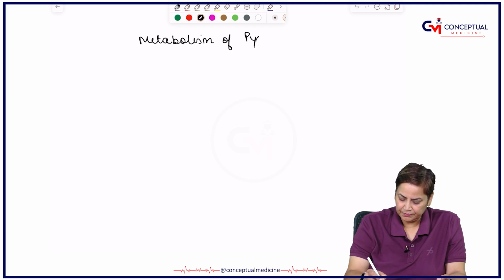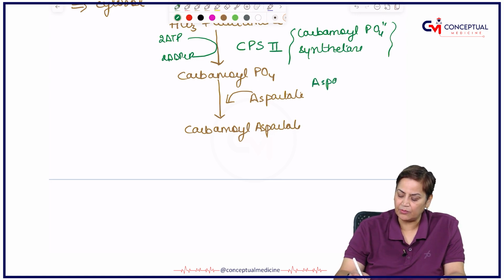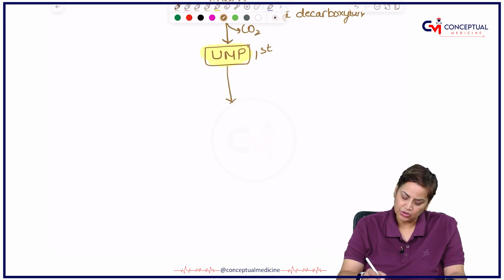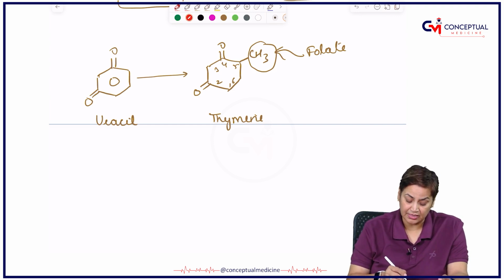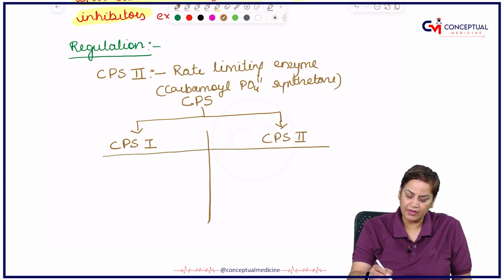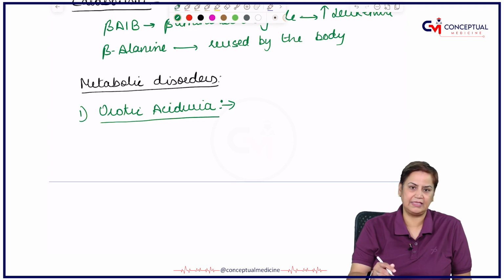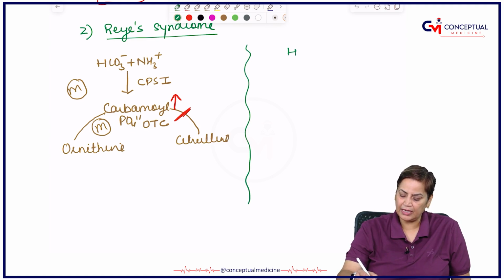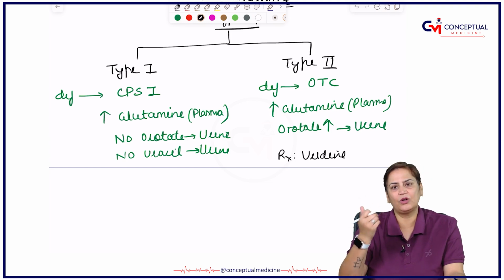3. Pyrimidine Synthesis 🧬⚡ | De Novo Pathway, Regulation & Clinical Correlations | USMLE Step 1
Pyrimidine Synthesis 🧬⚡ | De Novo Pathway, Regulation & Clinical Correlations | USMLE Step 1

This lecture explains pyrimidine synthesis, a high-yield topic in USMLE Step 1 biochemistry, focusing on the de novo pathway, key enzymes, regulation, and classic clinical correlations 🧬📚. Pyrimidine synthesis differs fundamentally from purine synthesis in that the pyrimidine ring is synthesized first and then attached to PRPP, and the pathway begins in the cytosol with formation of carbamoyl phosphate by carbamoyl phosphate synthetase II (CPS II), the rate-limiting enzyme ⚡. The lecture walks through the sequential formation of orotic acid, UMP, and subsequent conversion to UDP, UTP, and CTP, highlighting the roles of aspartate, glutamine, and CO₂ in ring construction 🔥. Regulation by UTP and activation by PRPP are explained to build metabolic logic. High-yield clinical correlations include orotic aciduria due to UMP synthase deficiency, differentiation from urea cycle disorders, and the mechanism of action of drugs like leflunomide and 5-fluorouracil that inhibit pyrimidine synthesis 🧠. By integrating pathway flow, enzyme regulation, and disease associations, this session builds strong conceptual clarity and vignette-level reasoning essential for USMLE Step 1 MCQs and integrated metabolic questions ❤️✨.